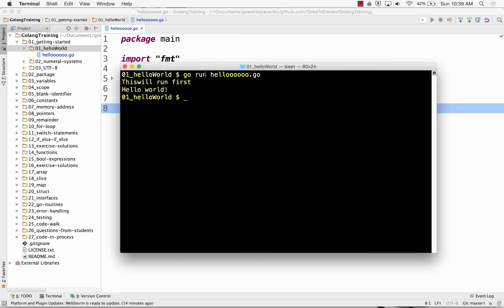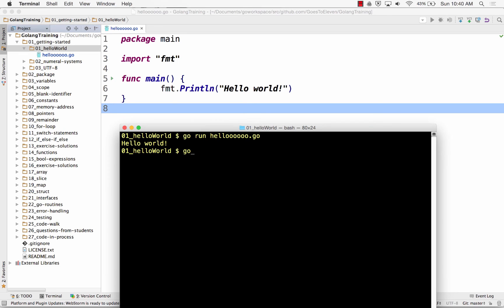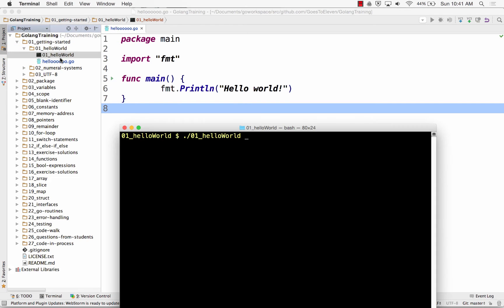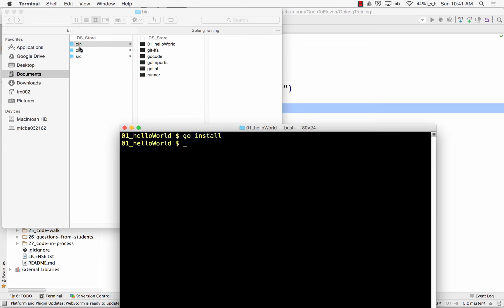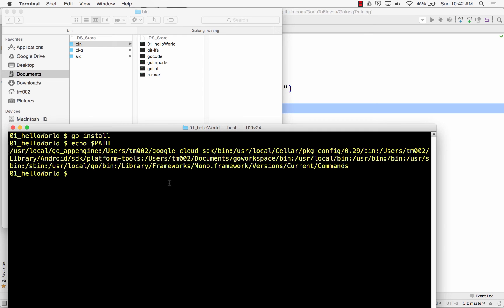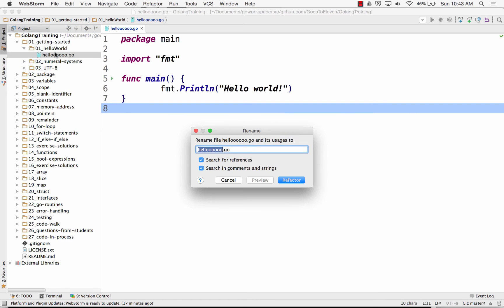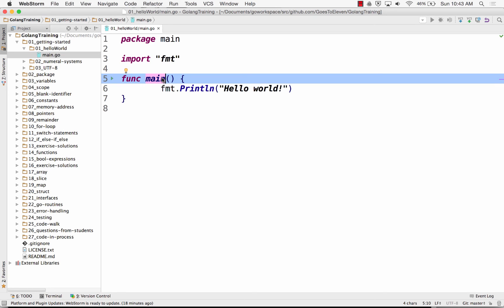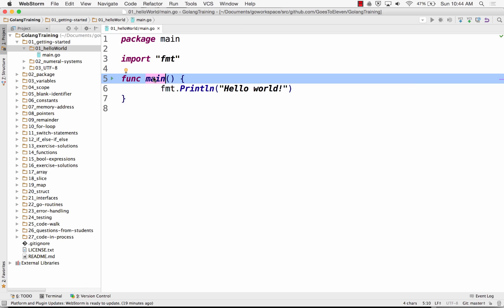Golang: go run, go build, go install